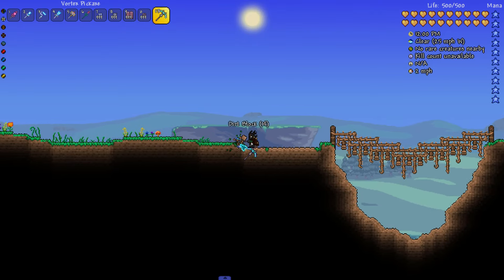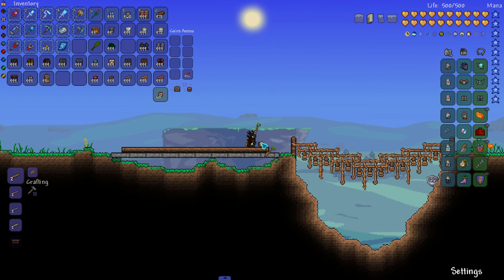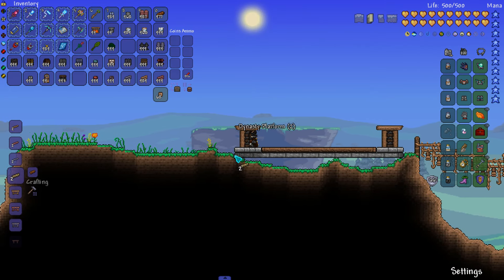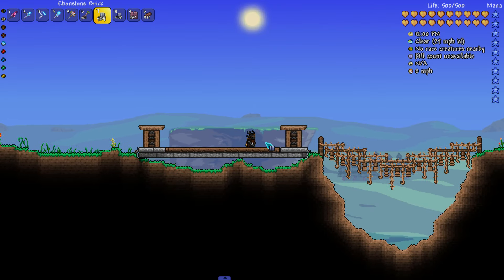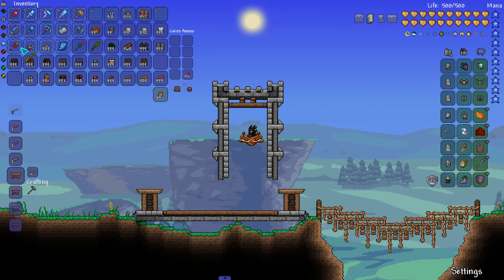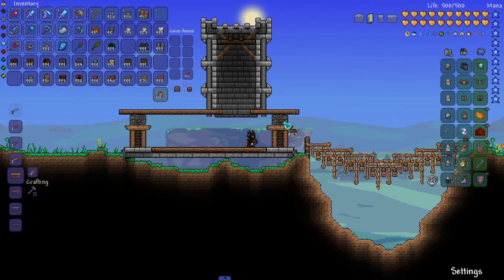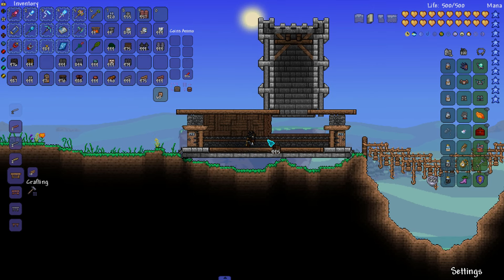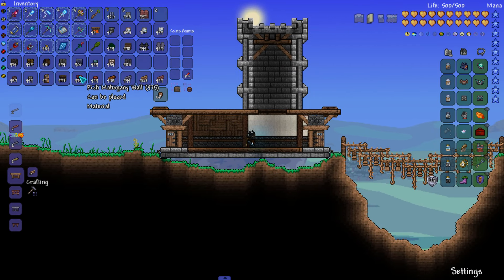Fancy Early Game House | Terraria Build Tips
Who says that an early-game house has to be ugly or boring? Today, I show you how you can make a fancy looking house using materials obtainable before killing any bosses in Terraria!